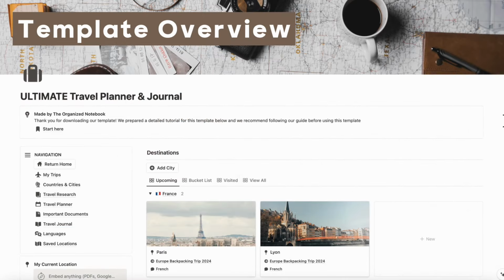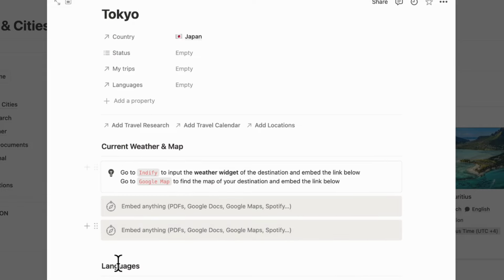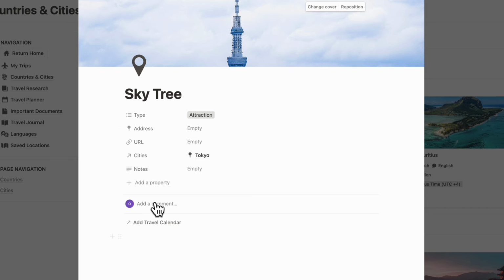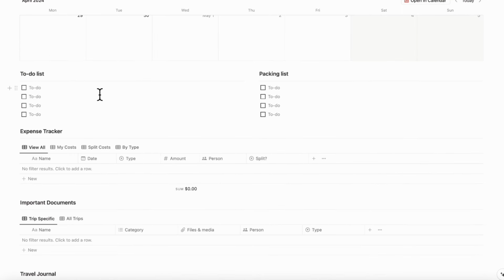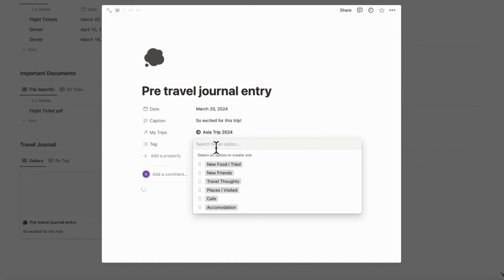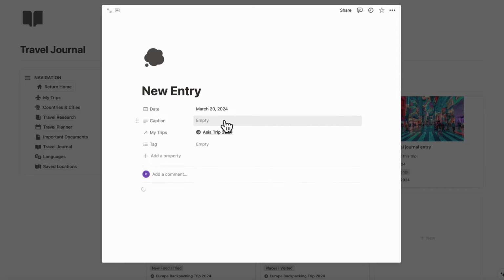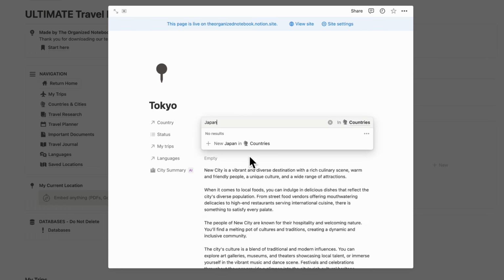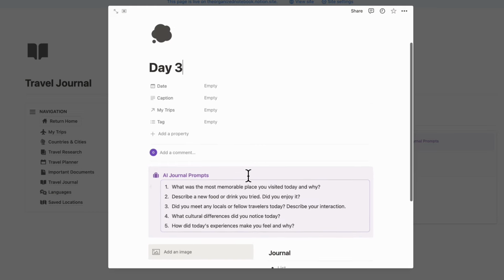ULTIMATE Travel Planner & Journal | Notion Template Tour (+ AI Features, Google Maps, & more!)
⬇️ Download our templates ?✨

✈️ 🧳Traveling is a fulfilling experience that allows us to create new memories, meet new people, learn about different cultures, and gain a broader understanding of the world. Inspired by our love for travel, we created "Travel Planner" as one of our first Notion template products.

🥂And today, after a significant journey, we're proud to release its ULTIMATE Premium & AI versions. Let’s dive right in!

✨Time Stamps✨
0:00 Intro
0:34 Template Overview & Important Reminders
1:27 Getting Started
1:50 Add Country
3:38 Add City
7:46 Plan a new trip
10:41 Travel Expense Tracker
14:32 Navigation Bar
14:44 Travel Research
15:22 Travel Planner
15:46 Important Travel Documents
16:04 Travel Journal
16:57 Languages
17:45 Embed Google Maps & Weather Widgets
19:31 Notion AI Features